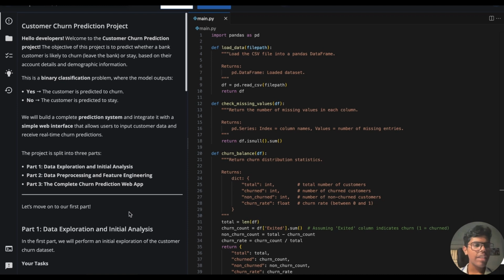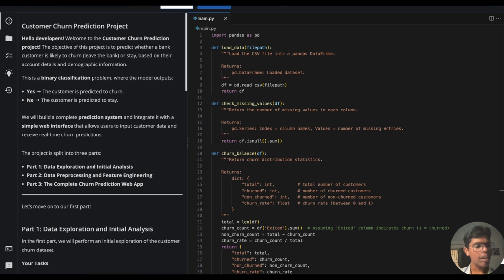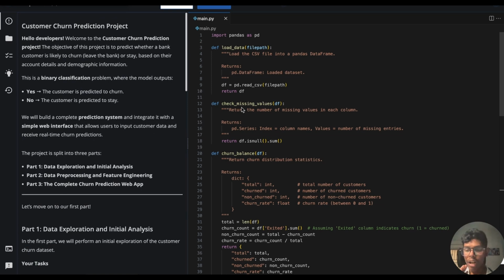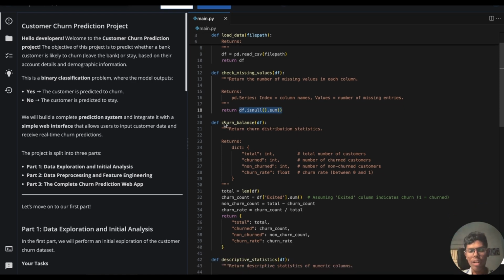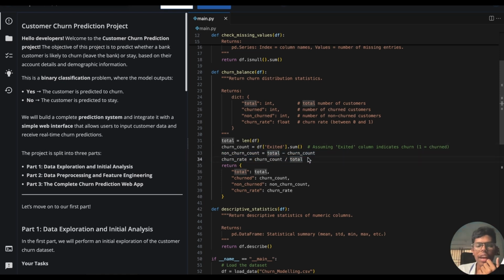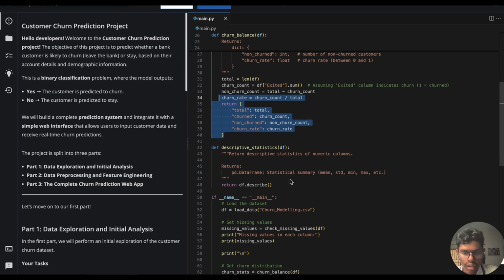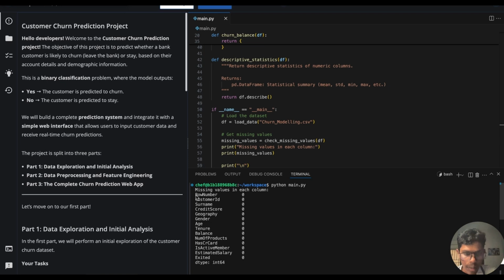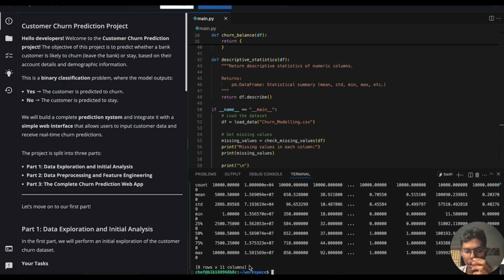Customer Churn Prediction Project (Part-1) Weekend Dev 14 | Deep Learning Project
In this video, we start working on the Customer Churn Prediction project (Part 1) from CodeChef’s Weekend Dev 14 Deep Learning Projects. You’ll learn how to explore and preprocess the customer dataset, understand key features related to churn, and set the foundation for building a deep learning model.